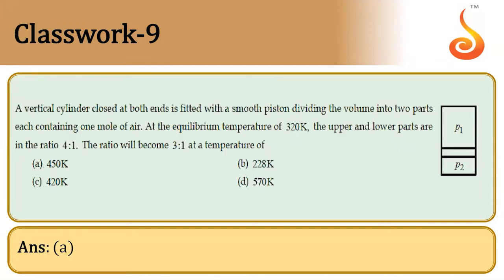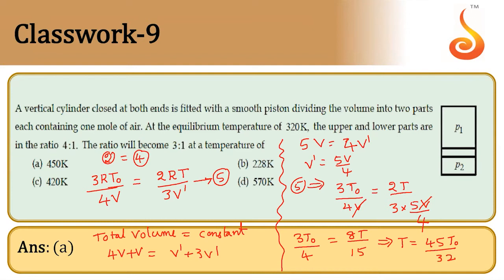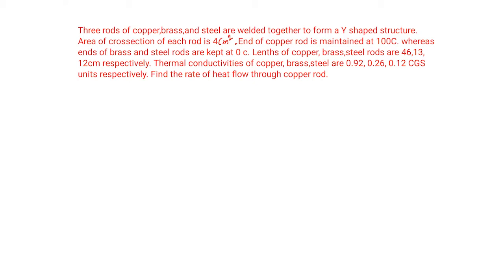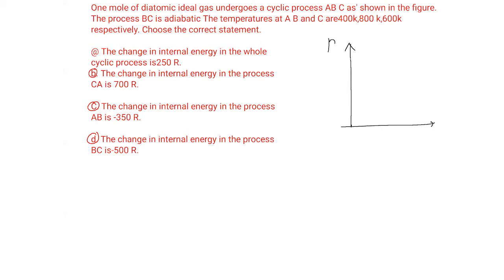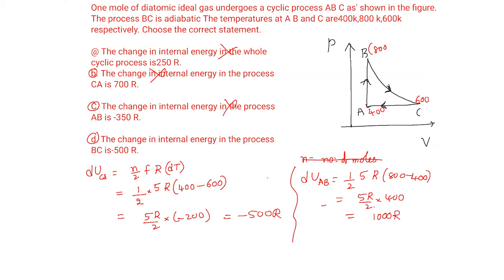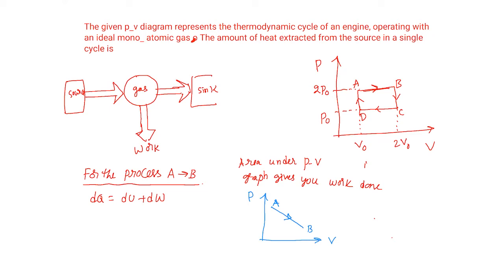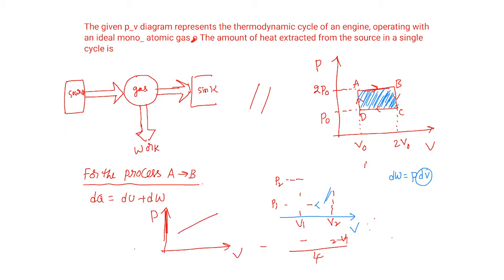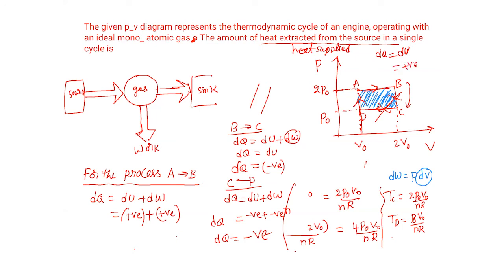GetCETgo | JEE | Physics | Thermal Properties of Matter, KTG, and TD (Part 2)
Welcome to the Online Classes for JEE! This lecture will cover Thermal Properties of Matter, KTG, and TD (Part 2). We are sure you will have an effective learning experience.